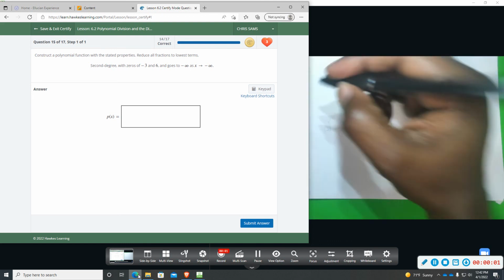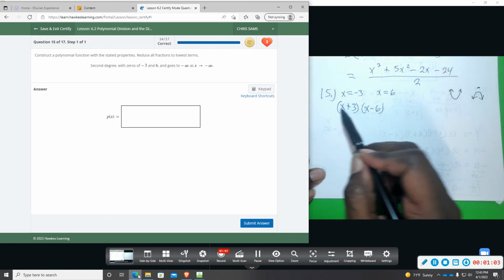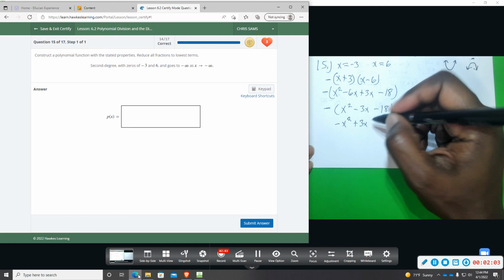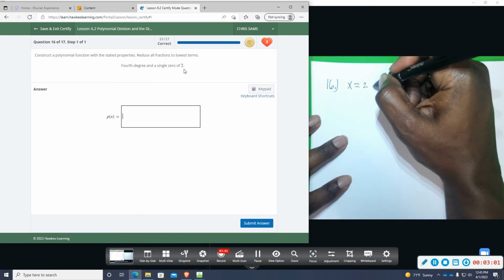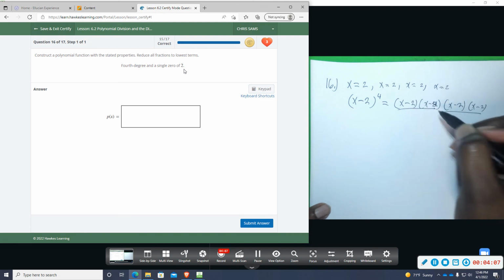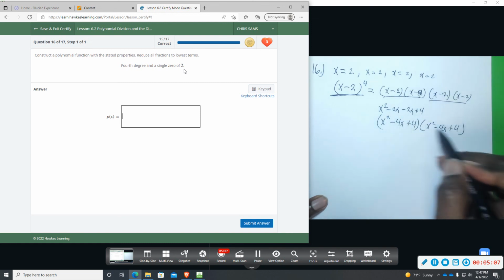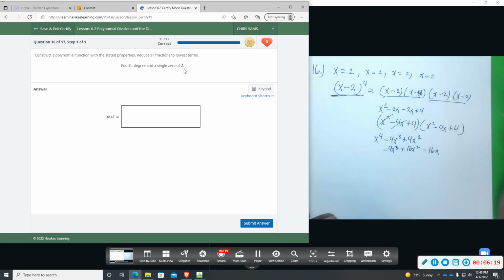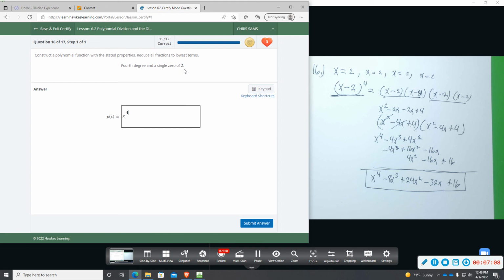LSCO CA 6 2 15,16